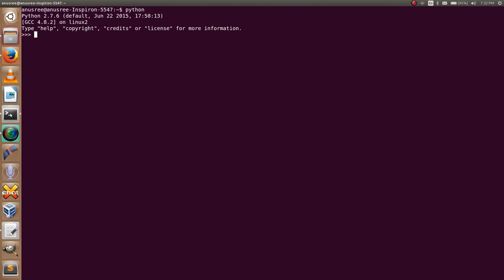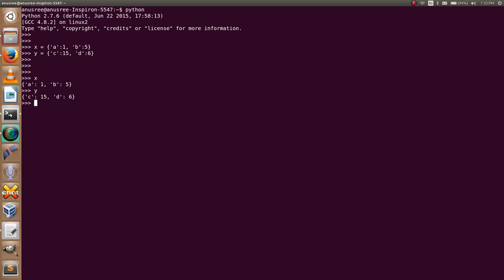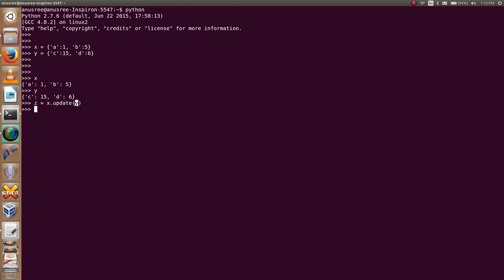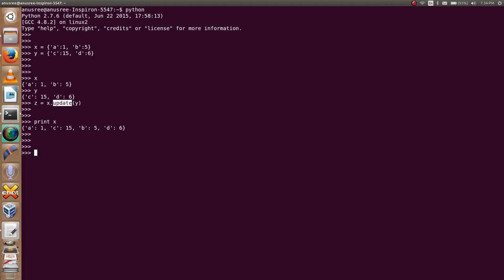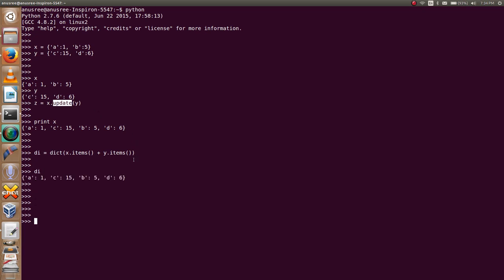How to merge two Python dictionaries in a single expression